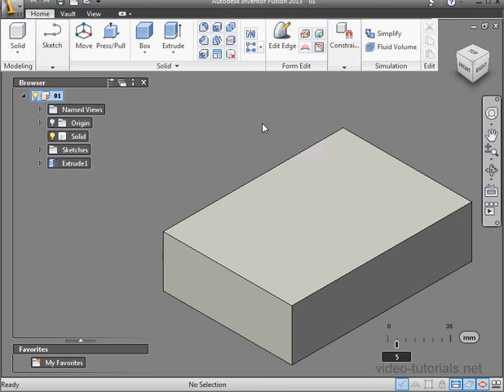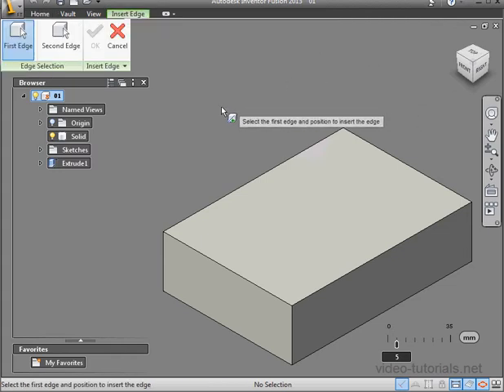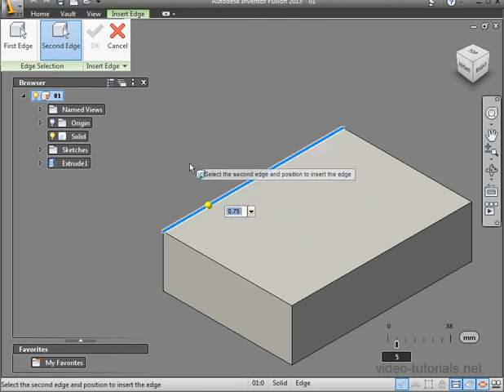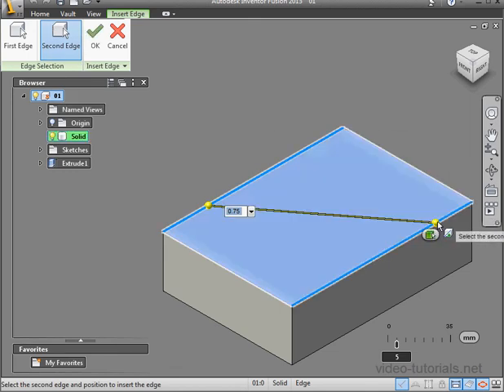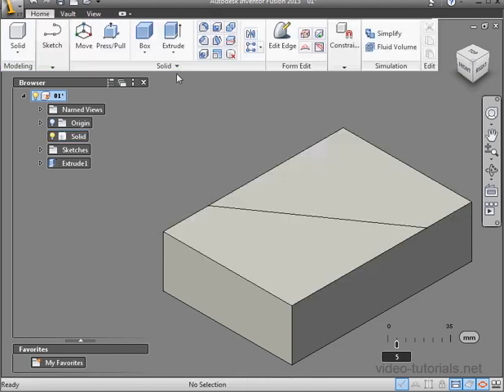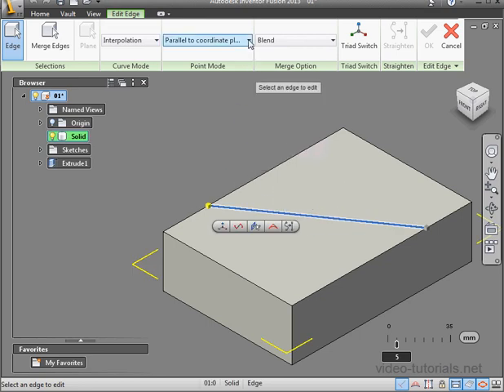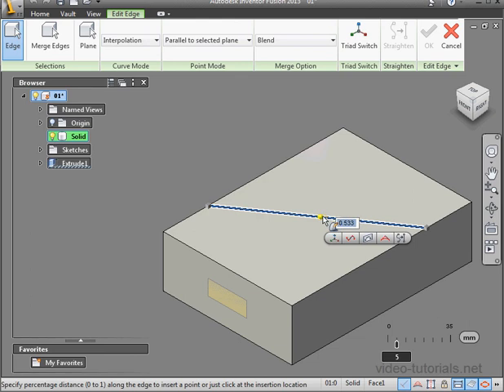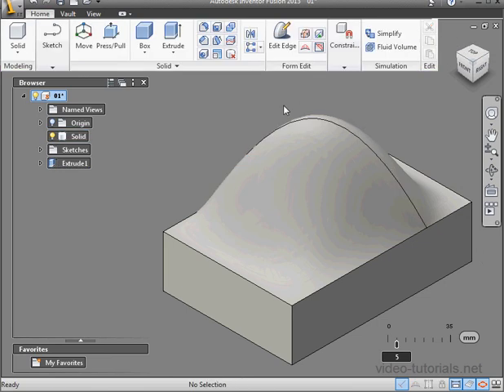47 Autodesk Inventor Fusion Tutorials ( Insert Edge)